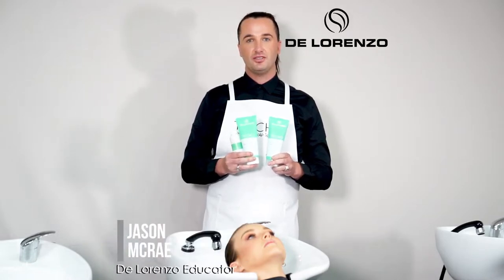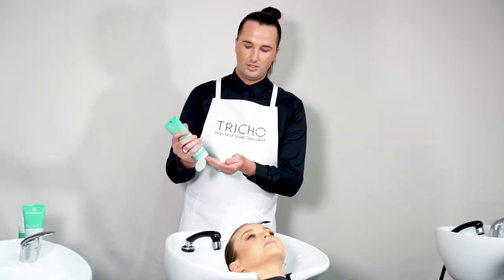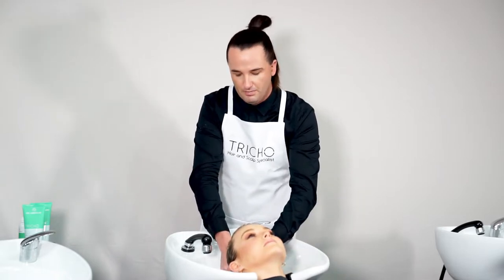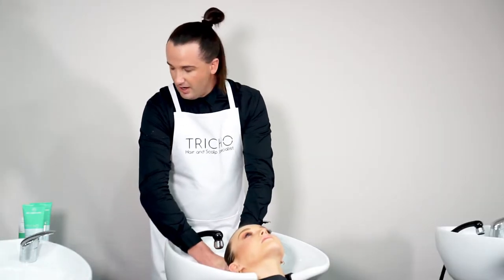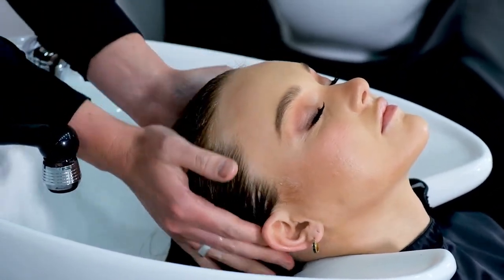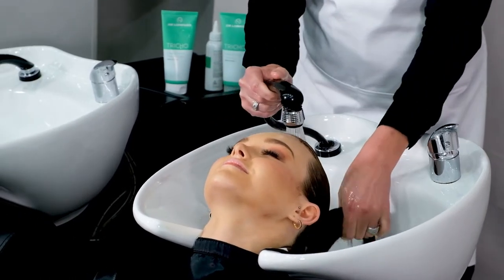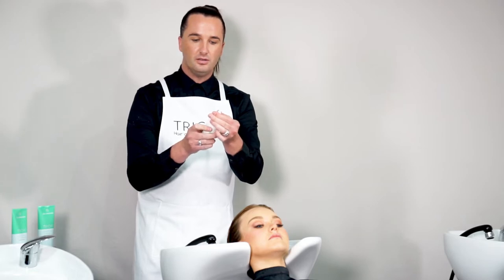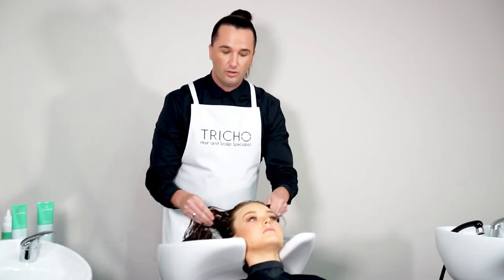Tricho Scalp Control by De Lorenzo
How To Use De Lorenzo's Tricho Scalp Control Solutions pack on your hair

Product Benefits:
- Tricho Scalp Control Solutions Pack is a simple three step treatment programme suitable for oily scalp conditions.
- The cleanser, conditioner and toner are formulated to relieve the symptoms of itching, psoriasis, dandruff, redness and scaling where the scalp is oily.
- Contains certified organic Marrubium, Chamomile Flower extract and Fennel Fruit extract.